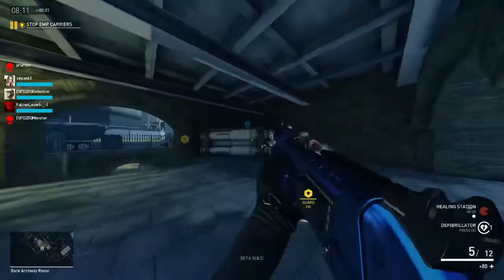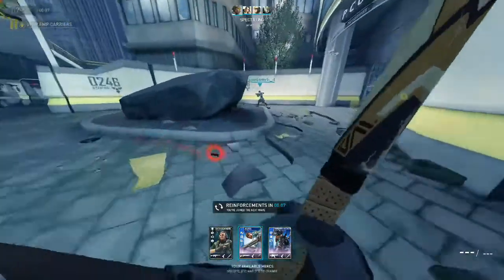Dirty Bomb Review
Right so this is a remake of a review that i did last week, i thought of instead of making the review 30 min long where i don't talk about anything really i'd make a 10 min one where i actually talk about the game and the developers.